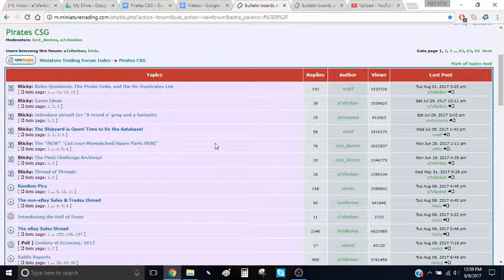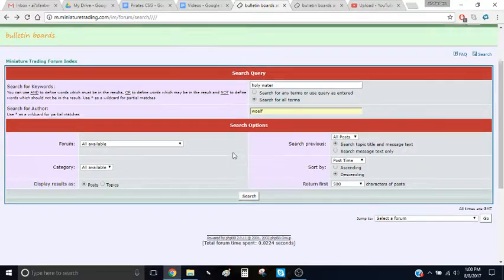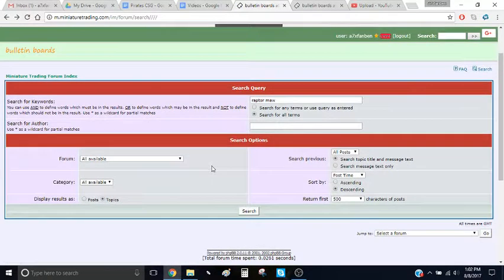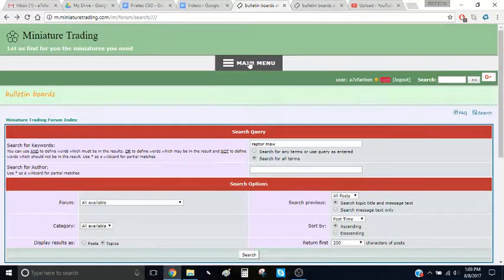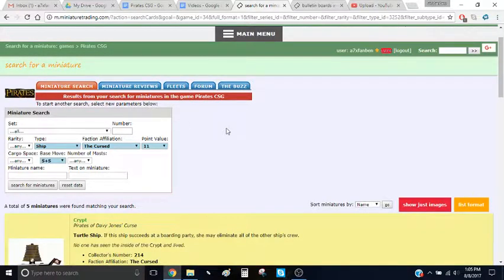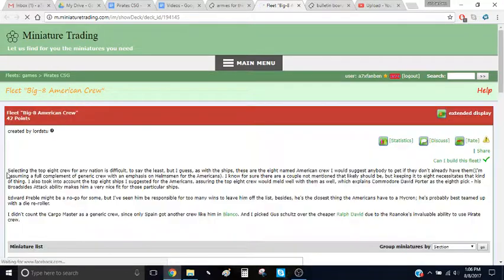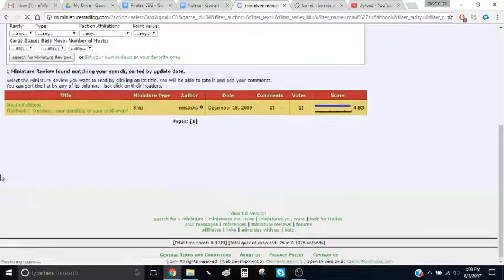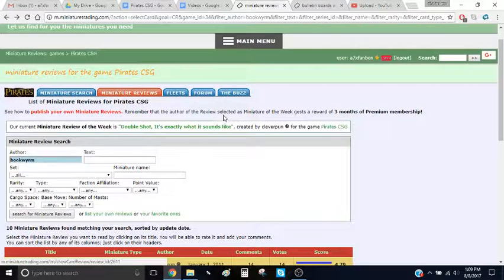How to use the search functions at Miniature Trading to your benefit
Forgot to mention, you can also use the collection search to find what you have and want by any of the "search for a miniature" criteria.  (Main Menu, Your Data, Miniatures you Have/Want)